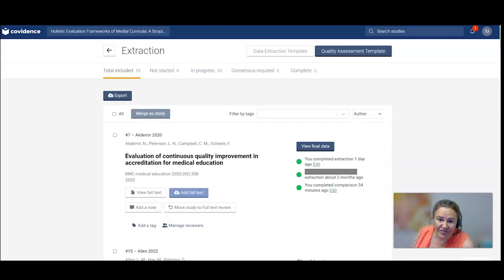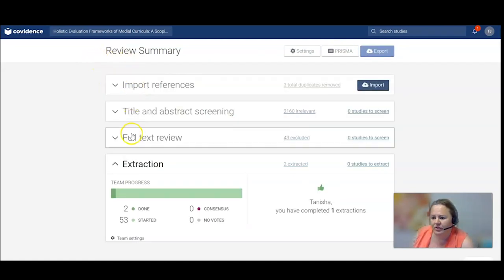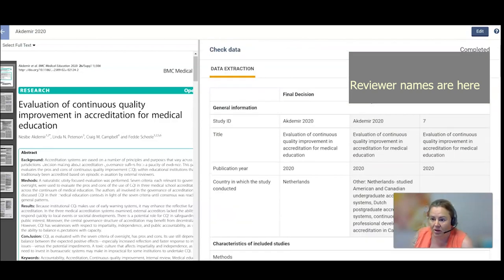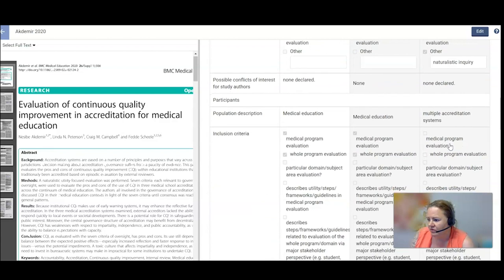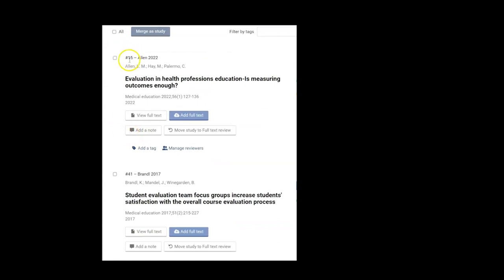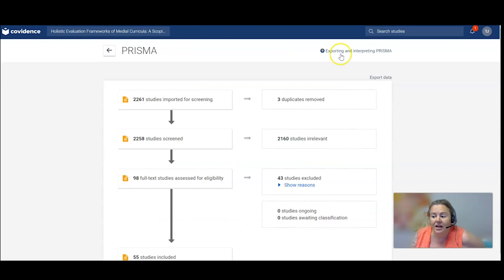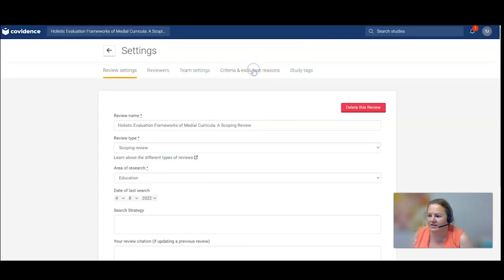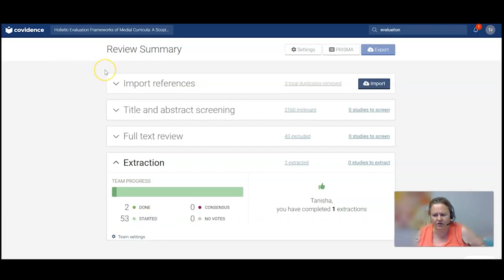Covidence - AI for systematic literature review and data extraction research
I'm rating this Covidence software 8.7/10 in terms of functionality. It's pretty helpful software. You can save time and be sure that the final numbers are correct. It's great for systematic blinded reviewers' appraisal.